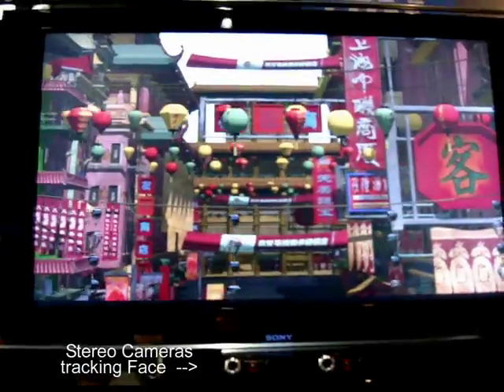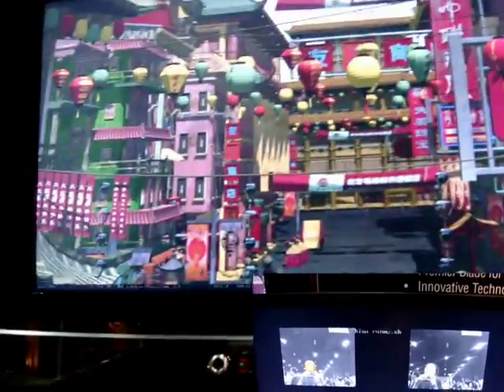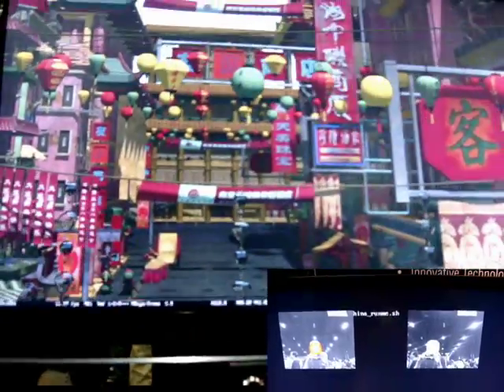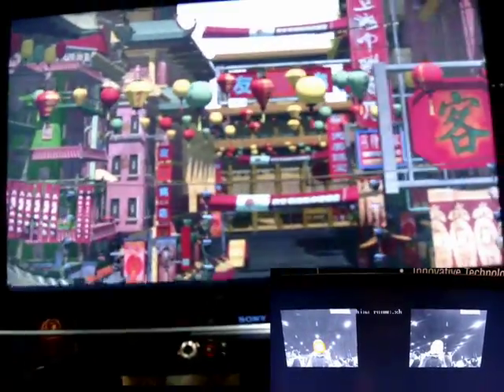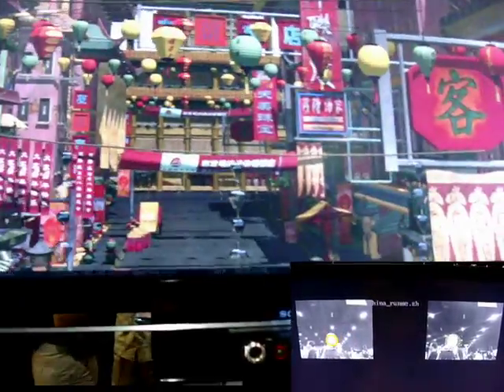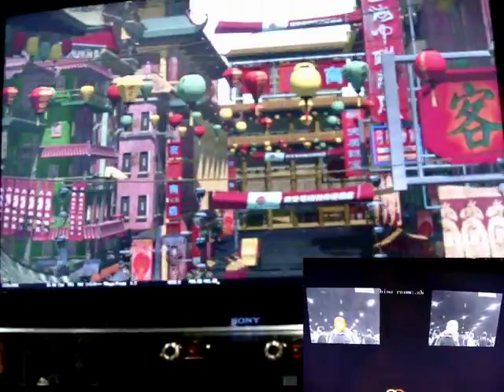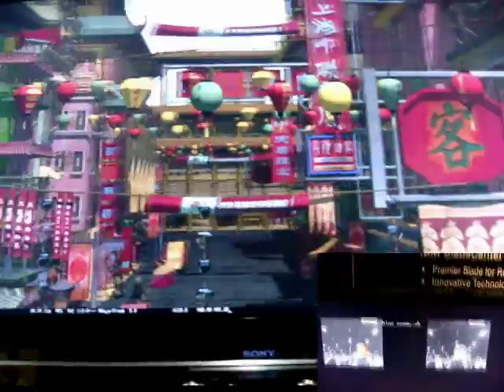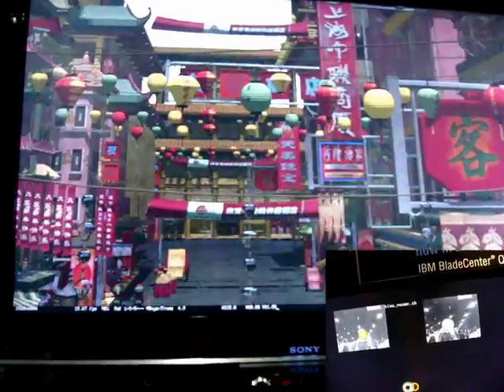Siggraph 2008 Passive Head Tracking using Cell processor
This 2008 Siggraph demo, created by Joaquin Madruga, shows camera based passive head tracking using OpenCV and the IBM iRT ray tracer.